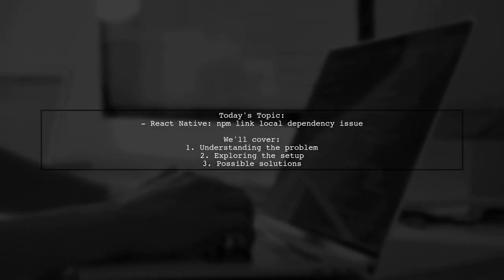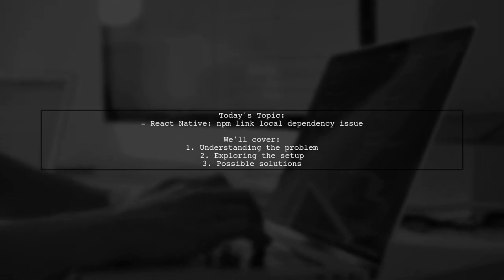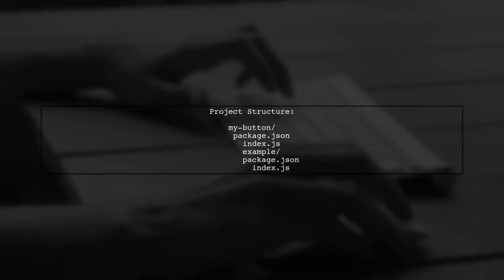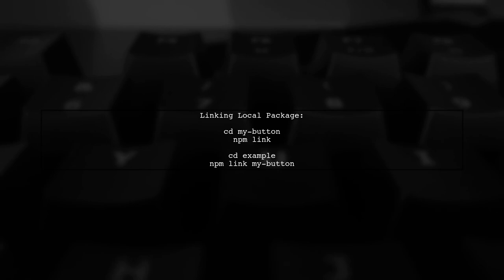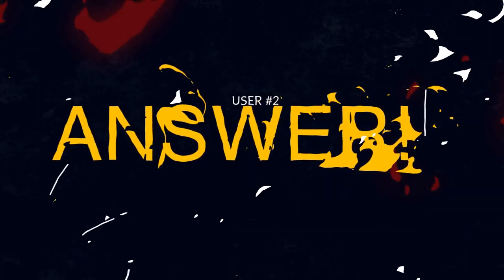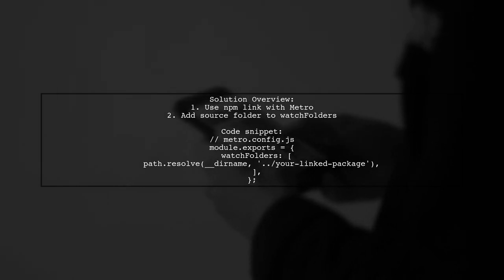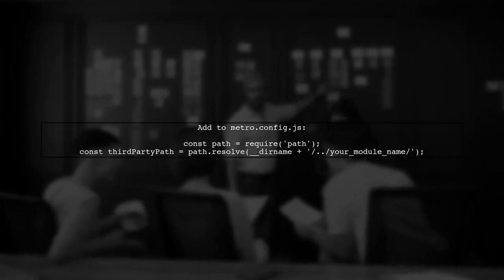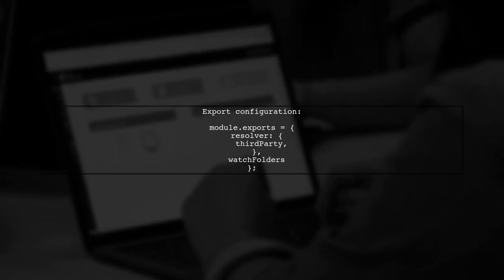React Native npm link Local Dependency Error: Unable to Resolve Module Fix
In this video, we tackle a common issue faced by React Native developers: the "Unable to Resolve Module" error when using local dependencies with npm link. If you've ever struggled with linking local packages and encountered frustrating errors, you're not alone. Join us as we explore effective solutions to resolve this problem and streamline your development process, ensuring your local dependencies work seamlessly in your React Native projects.

Today's Topic: React Native npm link Local Dependency Error: Unable to Resolve Module Fix

Related to